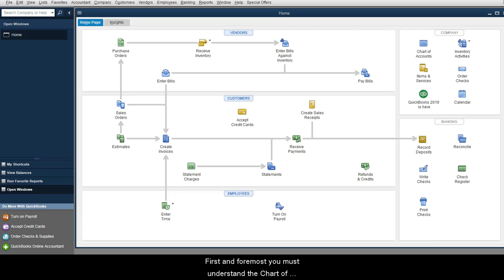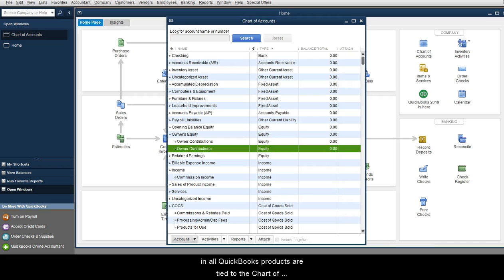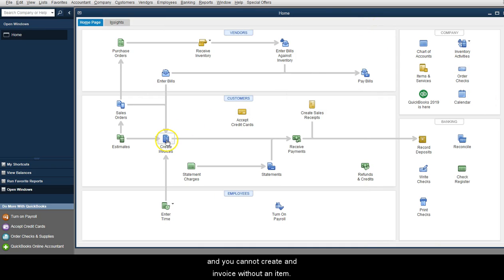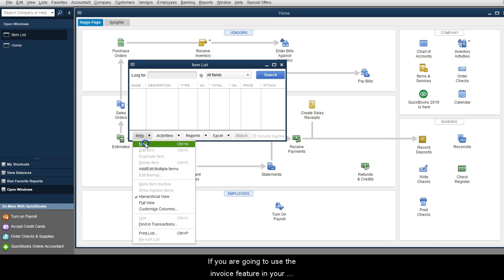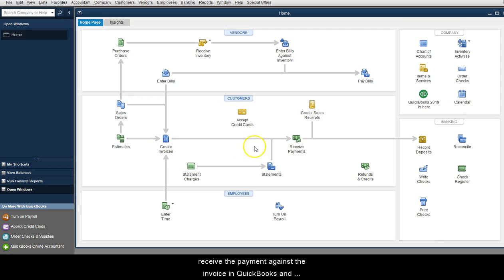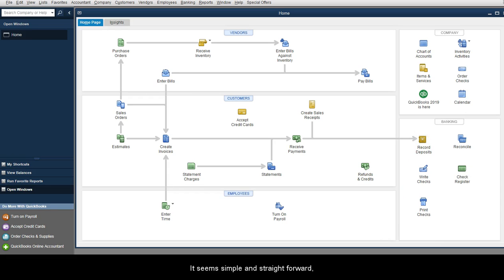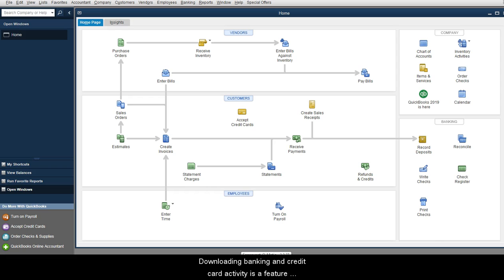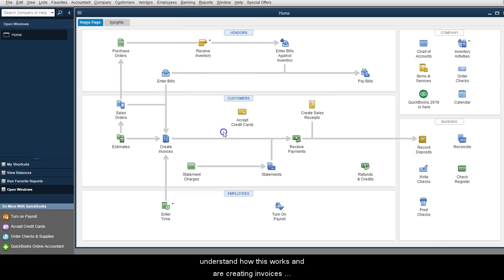3. Which Features To Understand Before you Use Your QuickBooks® Product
One of the top questions I get is about features. It is vital to understand the features before you start using your QuickBooks® Product. Why is this vital? If you do not understand the features and how to use them, then you could easily overstate your income, your expenses or both.

Are you ready to begin your QuickBooks Online journey?